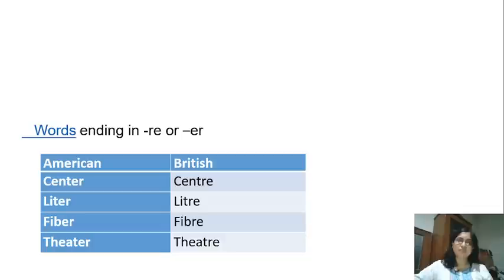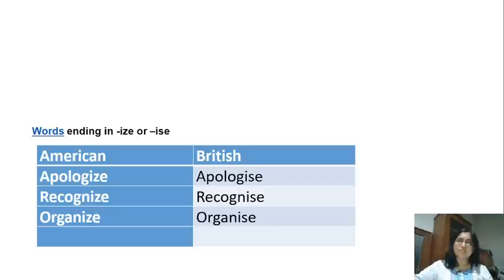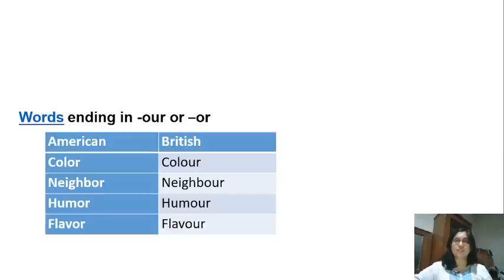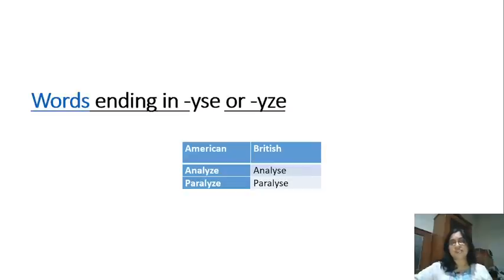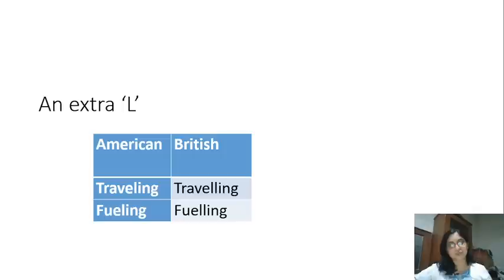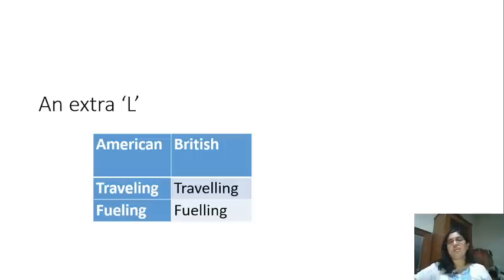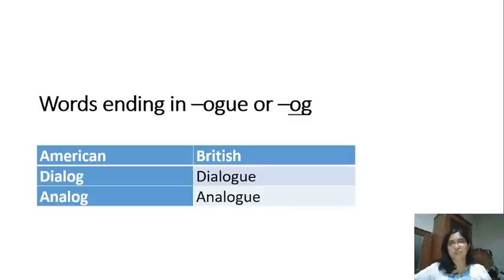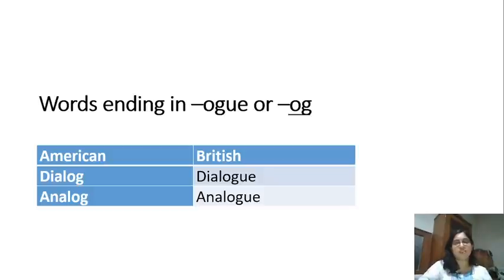Spelling errors US OR British English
Spelling errors US/British
1. Words ending in -re or –er
2.  Words ending in -ize or –ise
3. Words ending in -our or –or
4. Words ending in -yse or -yze
5. An extra ‘L’
6. Words ending in –ogue or –og
7. Words ending in –ence or -ense